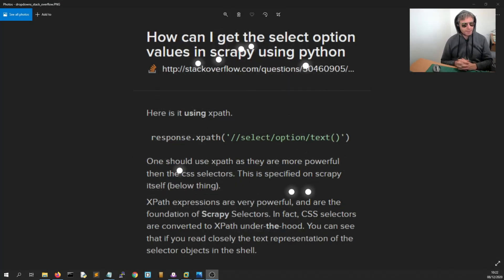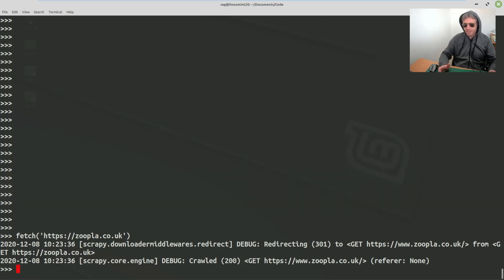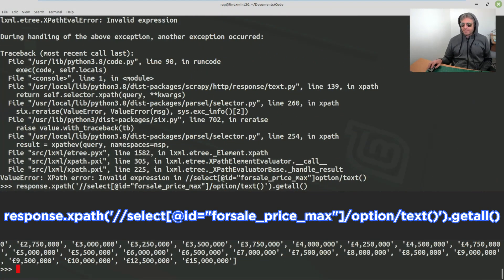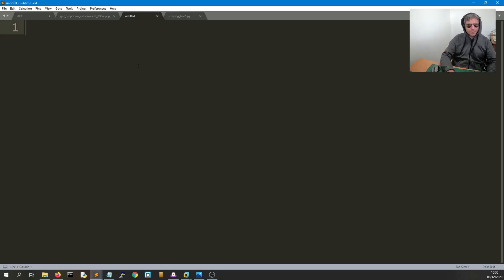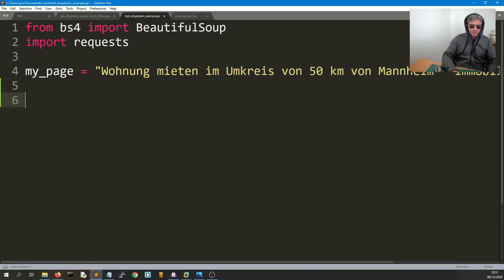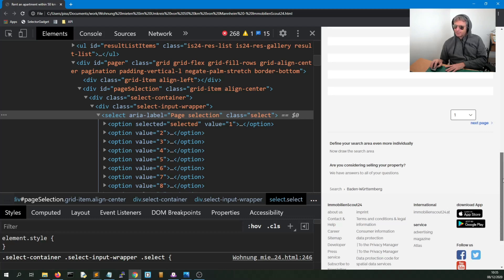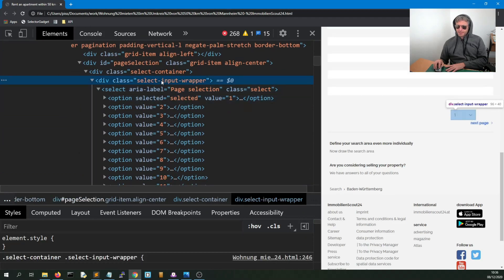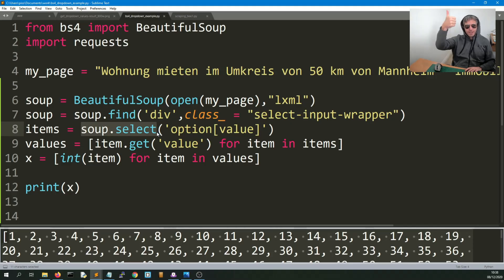Web Scraping Drop Down Menus | How to get option values using Python | Scrapy and bs4 Beautiful Soup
1 x BeautifulSoup example of Scraping dropdown option values with Python
 1 x Scrapy example of Scraping dropdown option values with Python

# Chapter Times #
0:00 Intro
0:42 Stack overflow question
1:33 Scrapy shell
2:18 response.xpath('//select/option/text()')
2:45 too much info
3:38 better xpath selector
4:52 BeautifulSoup - dropdowns
8:36 soup.seclect('option[value]')
10:30 list of integers